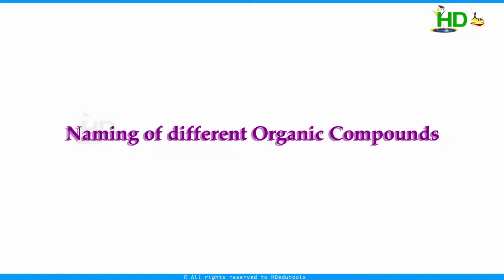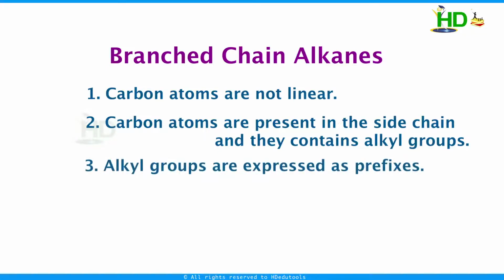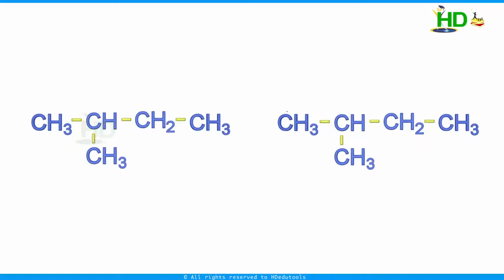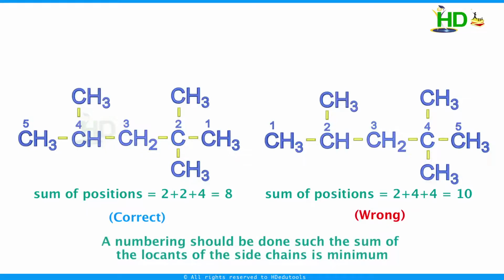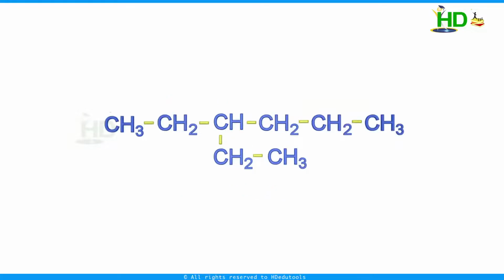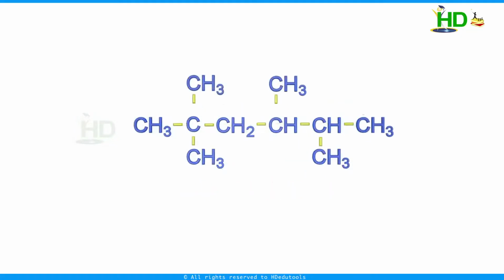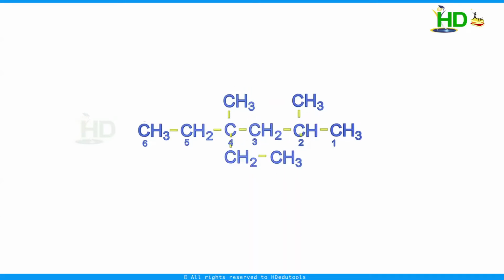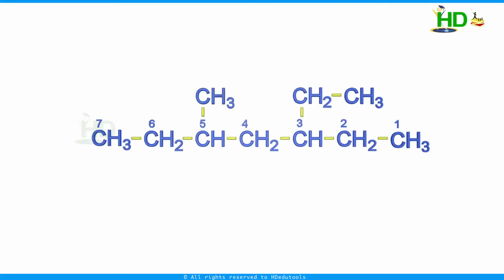Nomenclature of Saturated Compounds